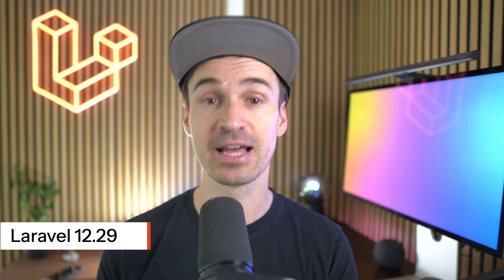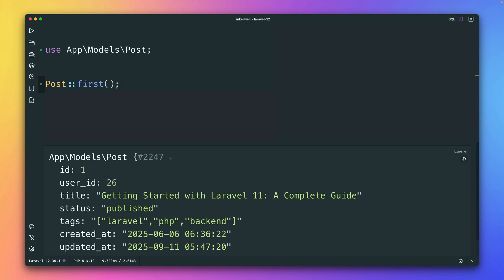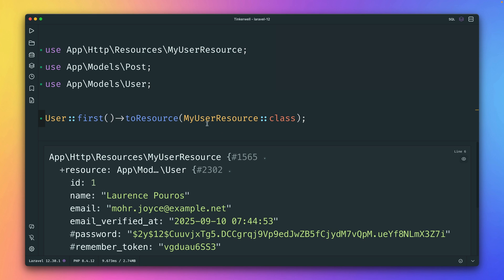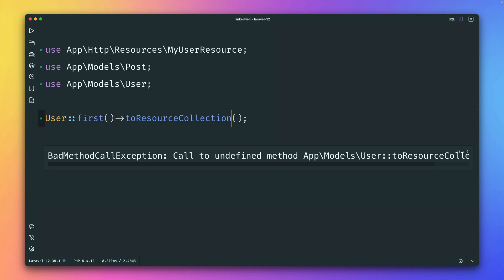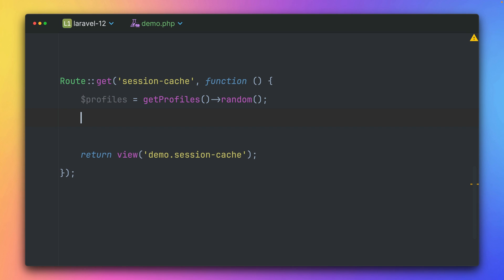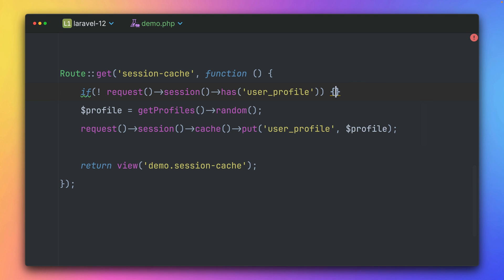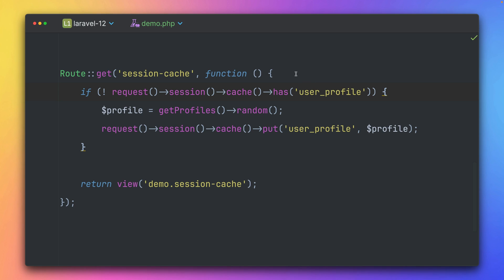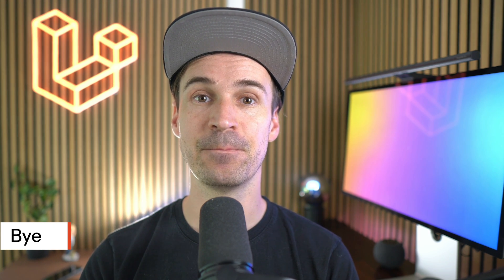Schedule As JSON, Session Cache & UseResource in Laravel 12.29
1️⃣ JSON option for Schedule List

 4️⃣ New local error page

Timeline
 00:00 Welcome
 00:21 New Local Error Page
 00:38 JSON option for Schedule List
 00:47 Support #[UseResource(...)]
 03:36 Session Cache
 07:06 Outro